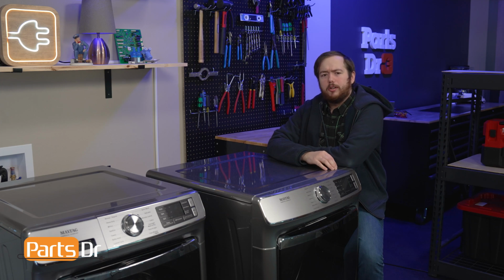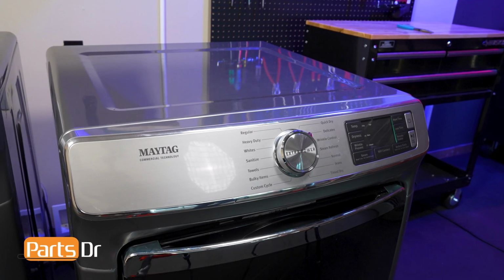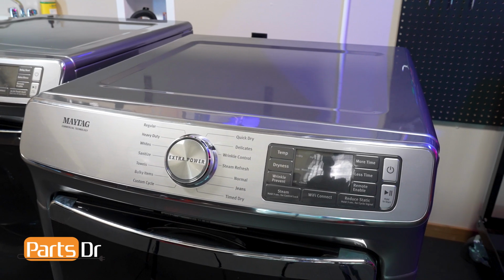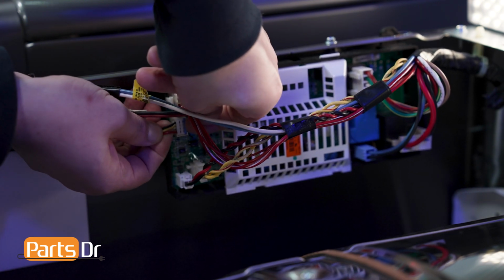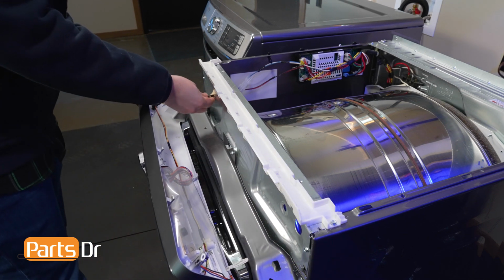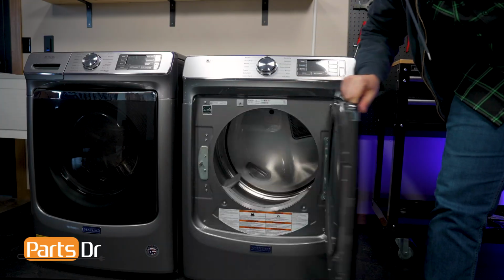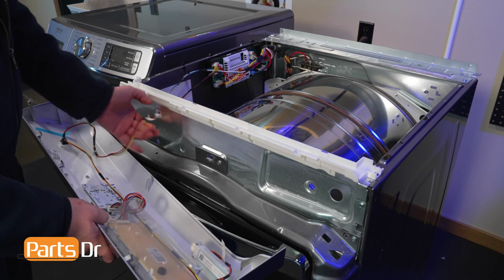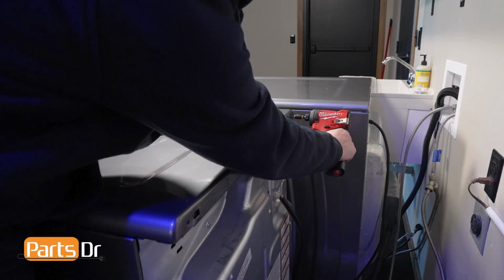How to replace Touchpad Control Panel on your Whirlpool Maytag Amana Dryer - Part # W11367320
Step-by-Step instructions on how to replace the Touchpad and Control Panel on a dryer. These instructions apply to dryers made by Whirlpool, including Maytag, Amana, and more.

The touchpad and control panel allow the user to select various wash cycles, options, and settings.  It interfaces with the dryer’s control board to initiate the chosen cycle. If the touchpad fails the knob may not select the right cycle, the lcd may not turn on, the buttons on the touchpad may no longer respond. The buttons may stick or short, causing the buttons to act like they are being pressed without user input.

The Touchpad Control Panel shown in this video is Part # W11367320 (PD00081891), but the instructions in the video apply to many different part numbers and models of dryers made by Whirlpool.

Table of Contents:
0:00 - Intro
0:20 - Where to Purchase
0:33 - How it Works
1:04 - How to Remove
2:31 - Locating Model Tag
2:36 - Parts included
2:50 - How to Install
3:48 - Outro

Replaces these parts:
- W11314480
- AP6890090
- PS12723946
- EAP12723946
- FIX12723946

The instructions in this video may also apply to the following part numbers; however, the steps could vary depending on the model of the appliance.
W11367038 (PD00069765) - W11158236, W11296402, W11310054, W11314475, W11318822, W11339635, W11349288, 4959403, AP6890202, PS12723942, EAP12723942, FIX12723942

Dryer shown in video: MED8630HC2